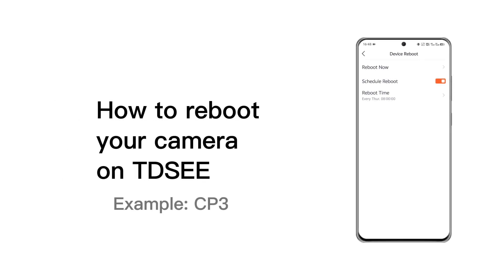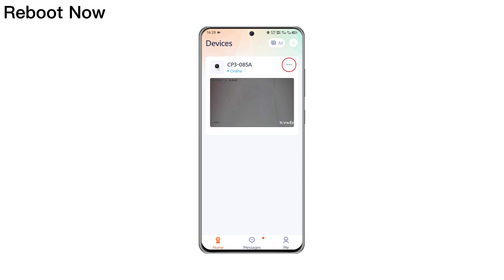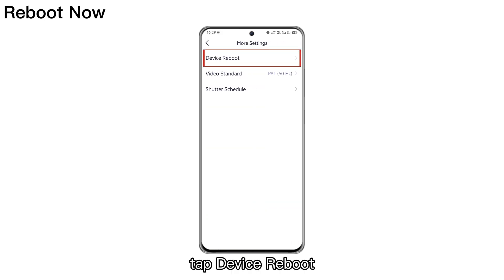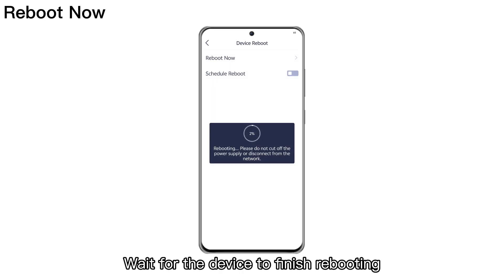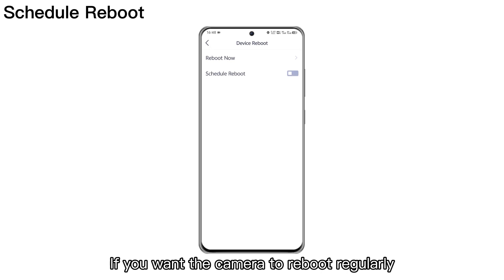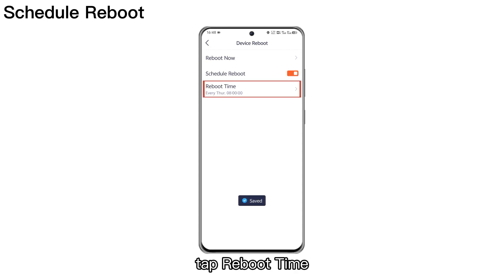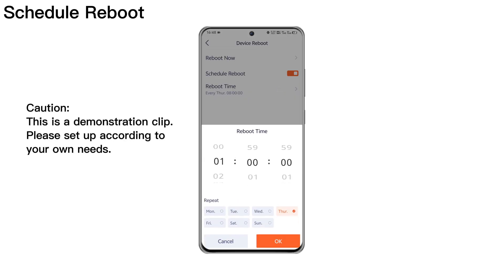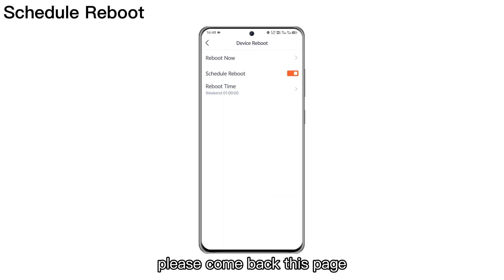How to reboot your camera on TDSEE? TDSEE | Video Surveillance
Tenda cameras support restarting on TDSEE. Of course, you can also set a scheduled restart to ensure your cameras work normally.